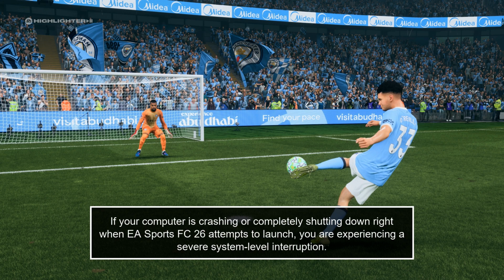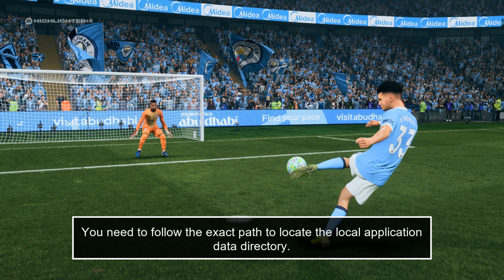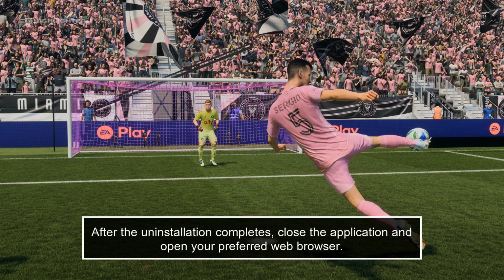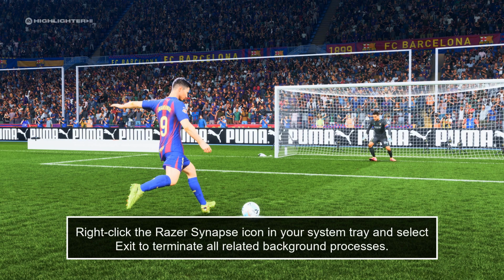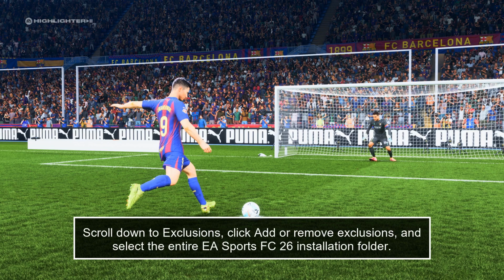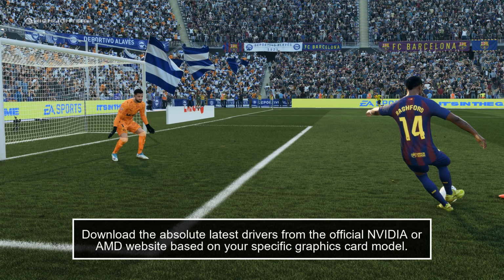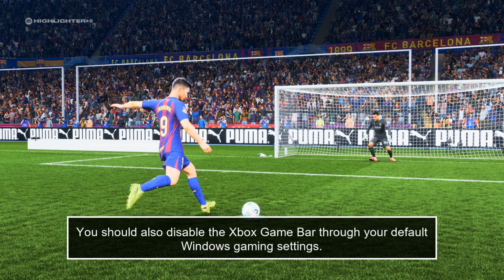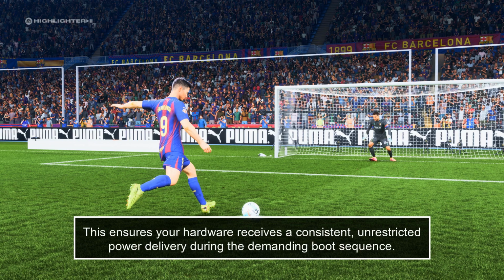How to Fix Pc Crashing On Launch In Ea Sports Fc 26 ✅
Welcome to Teknobalta's step-by-step fix guide. If your computer shuts down when attempting to launch Ea Sports Fc 26, you are in the right place. In this video, we show you how to quickly resolve How to Fix Pc Crashing On Launch In Ea Sports Fc 26 ✅ with clear and effective solutions. The root cause is frequently a corrupted security module forcing an operating system shutdown. We will walk you through completely rebuilding the EA AntiCheat directory. We also cover closing interfering background applications, whitelisting game files in your antivirus, repairing corrupted game assets, performing clean display driver installations, and clearing the EA application cache. Finally, we tackle disabling in-game overlays, executing a clean boot, updating Visual C++ Redistributables, and adjusting power plans. Follow these steps to get back on the pitch without further interruptions.

0:00 - Introduction
1:10 - Solution 1: Navigating to Local App Data
1:39 - Solution 2: Running EA AntiCheat Installer
2:04 - Solution 3: Uninstalling Corrupted Signatures
2:26 - Solution 4: Downloading Fresh Installer
2:53 - Solution 5: Installing Fresh AntiCheat
3:14 - Solution 6: Closing Peripheral Software
3:39 - Solution 7: Disabling Overlay Applications
4:02 - Solution 8: Adding Game to Antivirus Whitelist
4:48 - Solution 9: Running EA App as Administrator
5:07 - Solution 10: Repairing Corrupted Game Files
5:33 - Solution 11: Performing Clean Driver Install
5:58 - Solution 12: Clearing Application Cache
6:21 - Solution 13: Disabling In-Game Overlays
6:41 - Solution 14: Executing Clean Boot
7:06 - Solution 15: Updating Visual C++ Packages